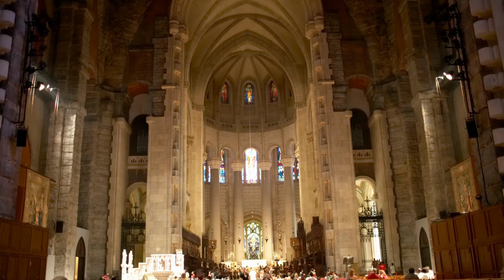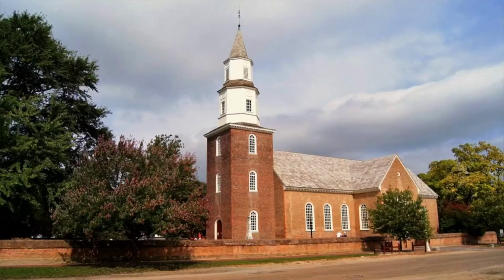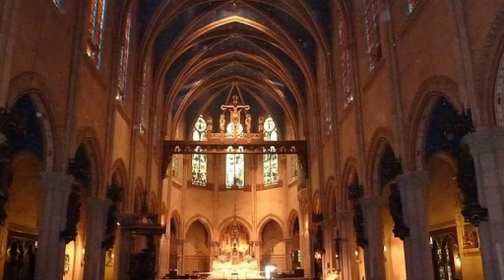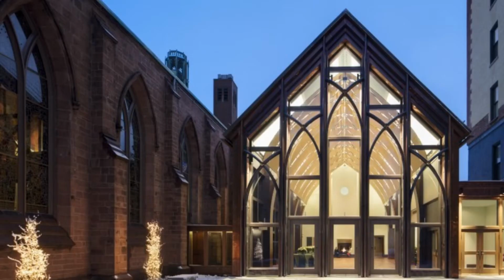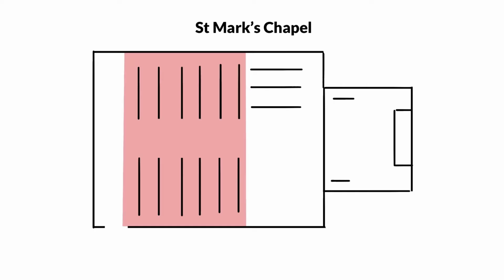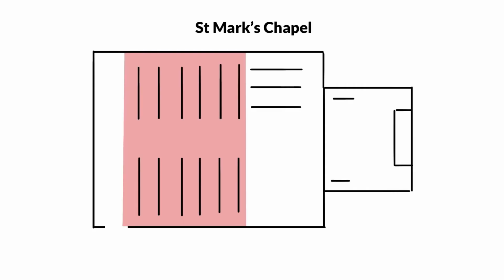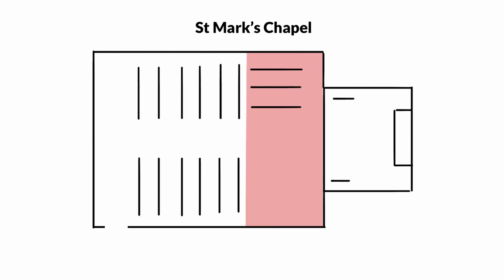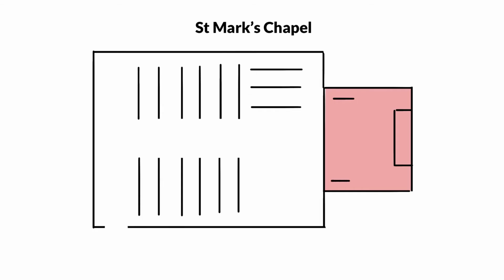Intro to the Episcopal Church: What’s in a Church?